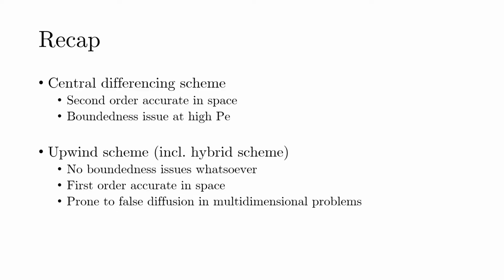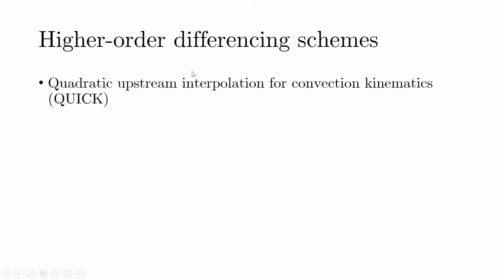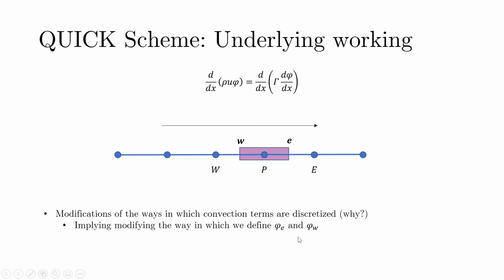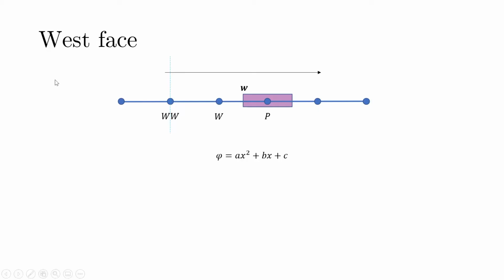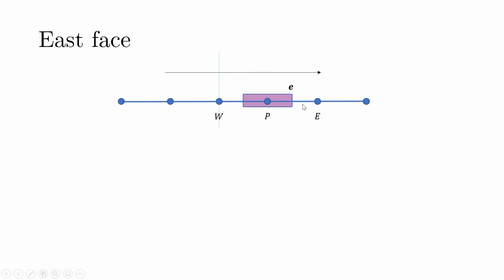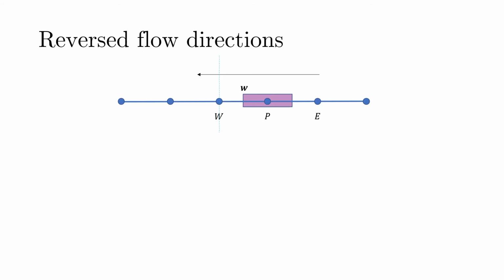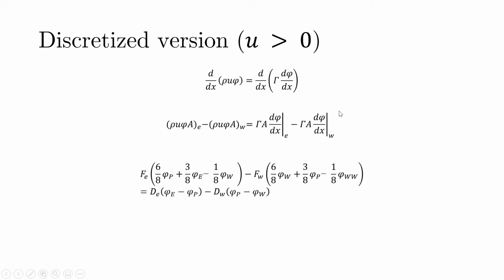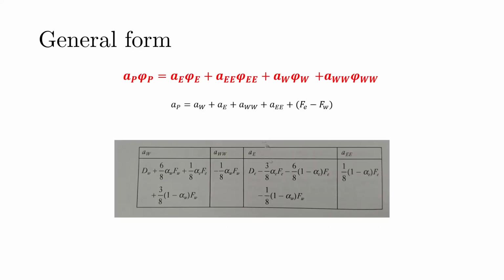Introduction to QUICK Scheme | Lecture 20 | Simulating Fluid Flows using Python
In this video, we will look at the general idea of how QUICK scheme works with a demonstration with 1D convection-diffusion equation.